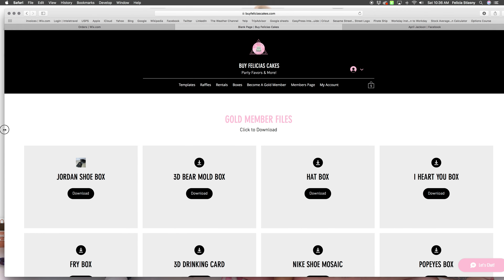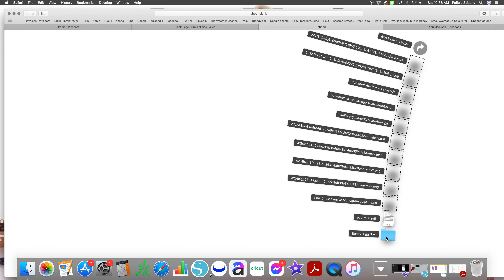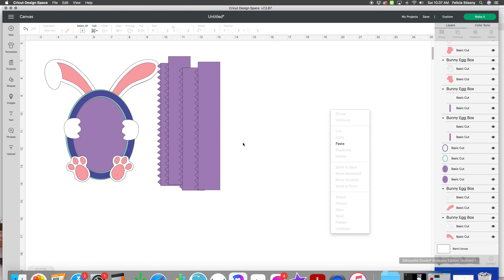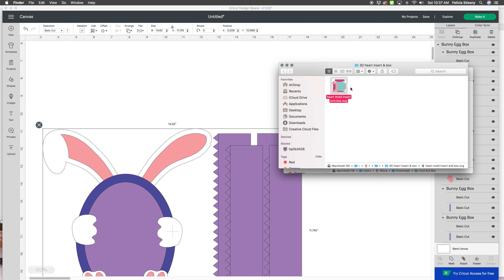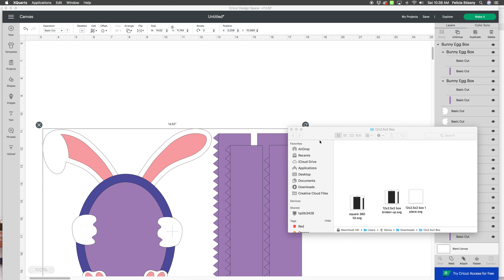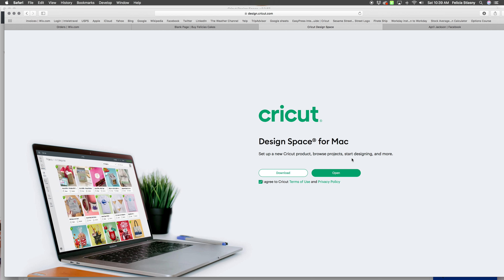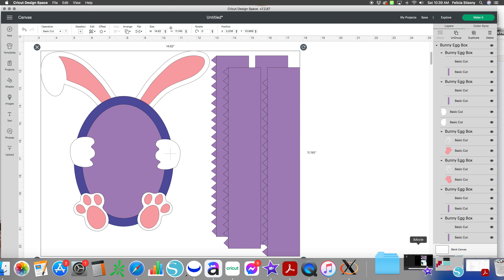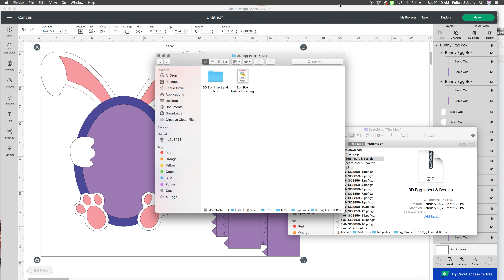Downloading ZIP files & SVGs